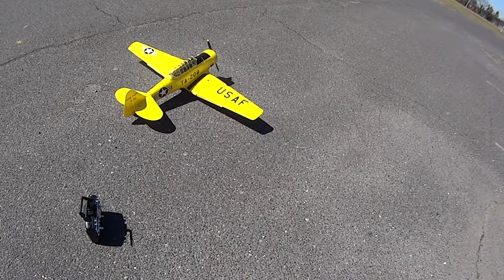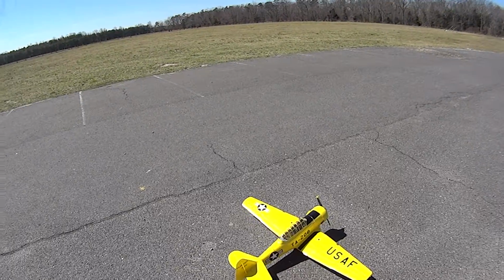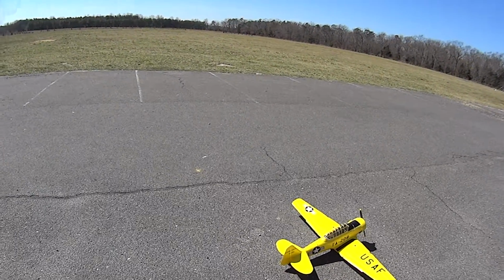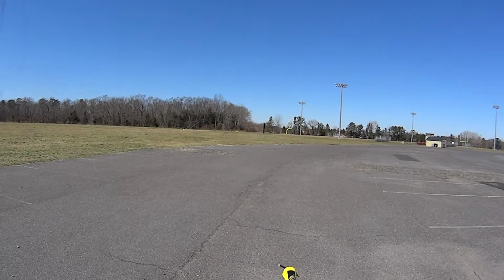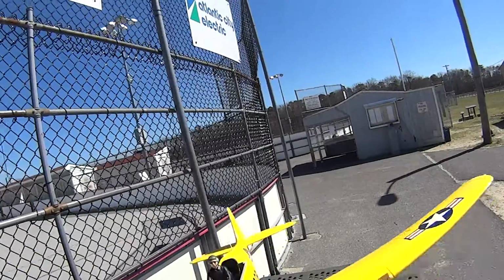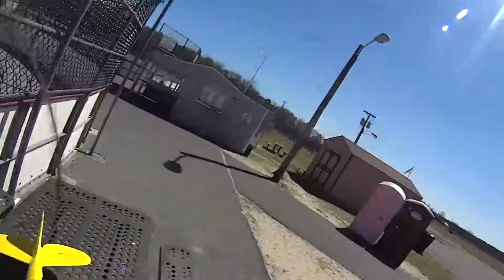Texan T 6 rc by Art tech crash 3 2017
Texan T 6 rc by art Tech